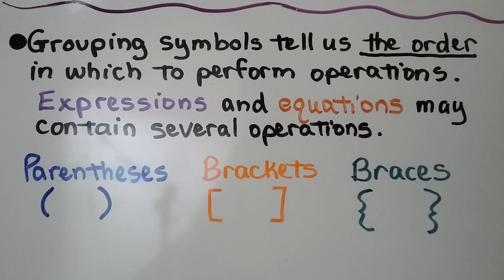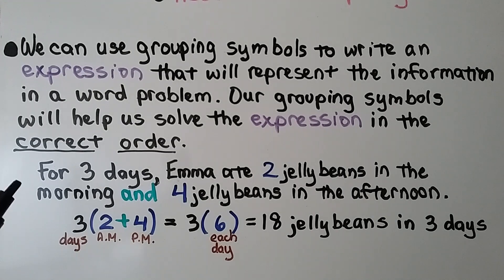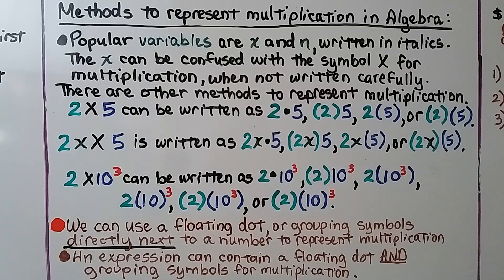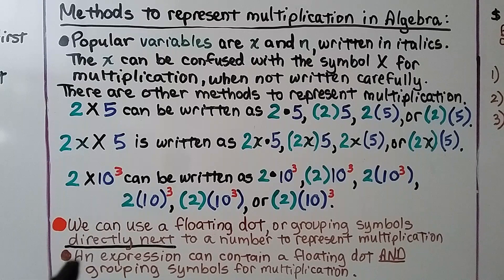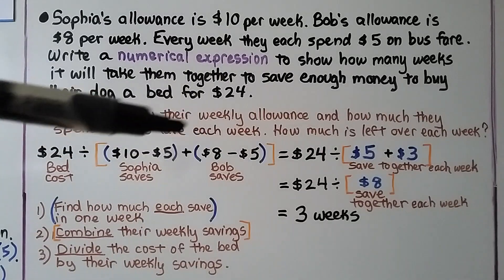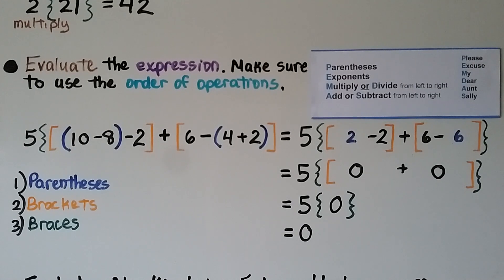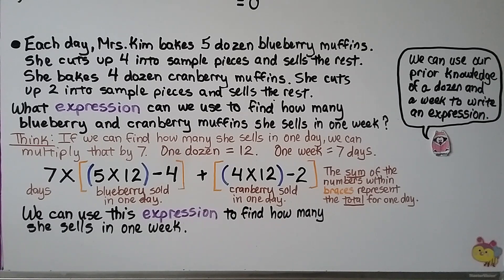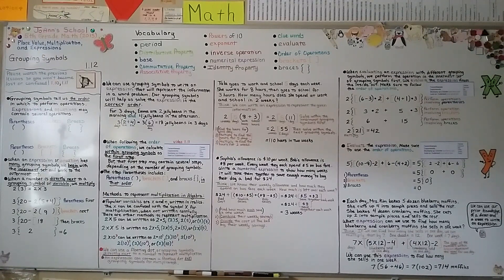5th Grade Math 1.12, Grouping Symbols, Parentheses, Brackets, Braces.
Grouping symbols tell us the order in which to perform operations. Expressions and equations may contain several operations. The grouping symbols are parentheses , brackets , and braces. When an expression or equation has many grouping symbols, we begin with the innermost set and work to the outermost set. We can use grouping symbols to write an expression that will represent the information in a word problem. Our grouping symbols will help us solve the expression in the correct order. The first step in the order of operations is parentheses, but that first step may contain several steps, depending on the number of grouping symbols. We discuss the different methods that we can use to represent multiplication in algebra. We solve two word problems involving grouping symbols and the order of operations. We solve two different expressions with multiple grouping symbols, using the order of operations.